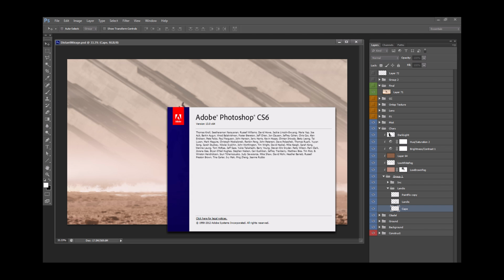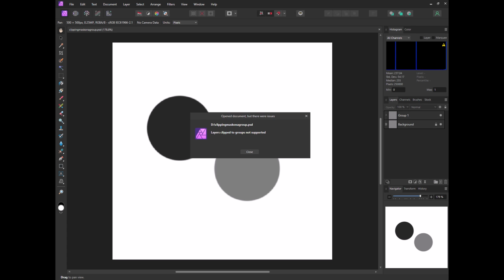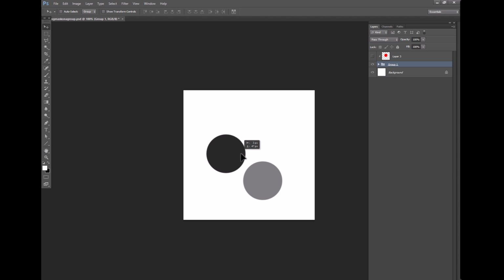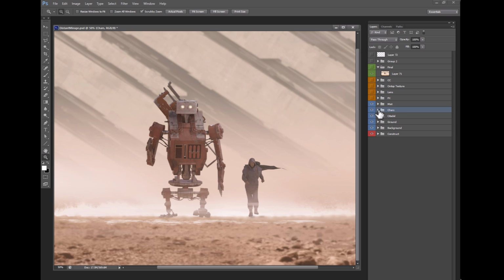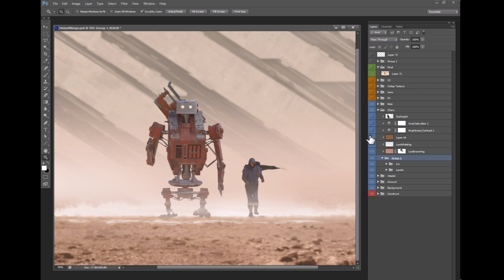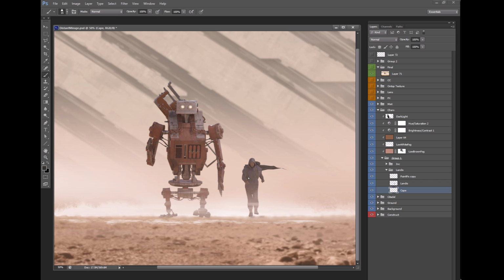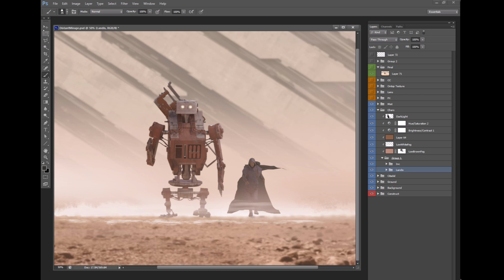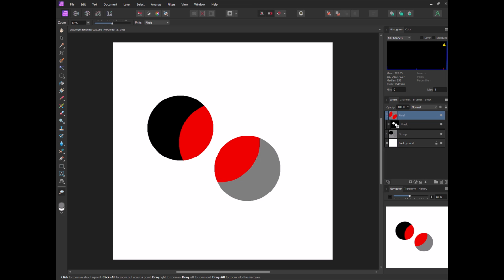Please Affinity! I Want To Break Up With Photoshop, I Just Need One More Feature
I'd love to move away from Adobe Photoshop and use Affinity Photo for all my painting, but I just need one feature to make the switch, Affinity needs to let users Clip a layer to a group. This video shows the feature, including an example from my "The Story Of Inc" book project, and explains why it's a must have. Please help me convince Affinity to add this feature to their next upgrade to their products!